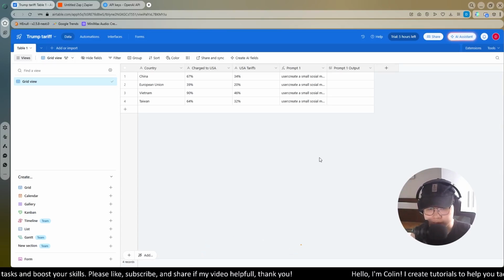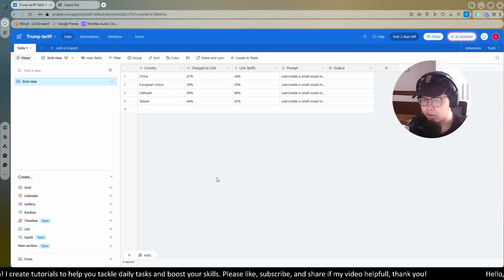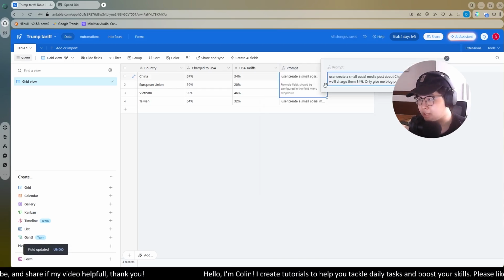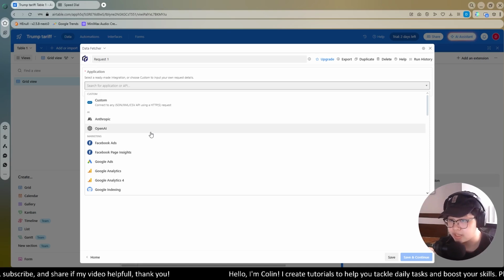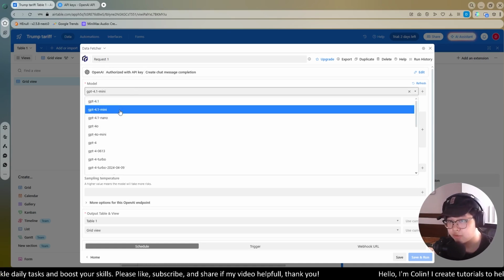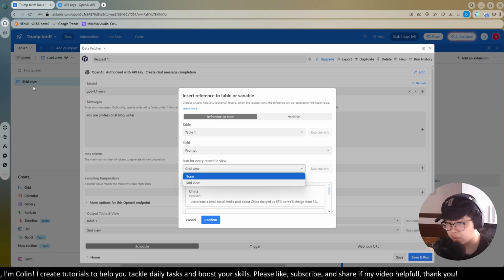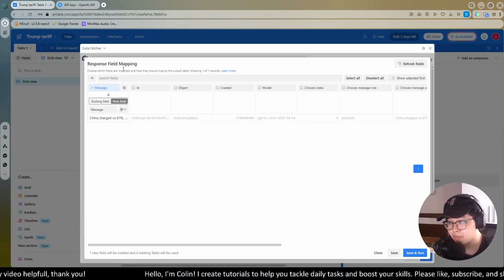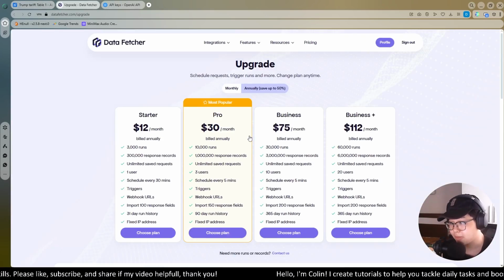How to Connect ChatGPT to Airtable in 2025 - No code solution, Easiest ways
How to Connect ChatGPT to Airtable - No code solution, Easiest ways

Discover the easiest ways to connect ChatGPT to Airtable with no-code solutions in this comprehensive guide! This video reveals straightforward methods to seamlessly integrate the power of AI with your Airtable bases. Learn how to automate workflows, generate content, and enhance data management, all without writing a single line of code. We'll walk you through the most efficient approaches to get ChatGPT and Airtable working together, streamlining your processes for maximum productivity.